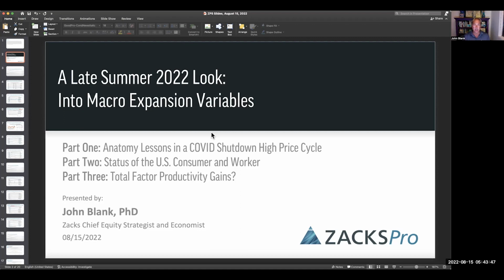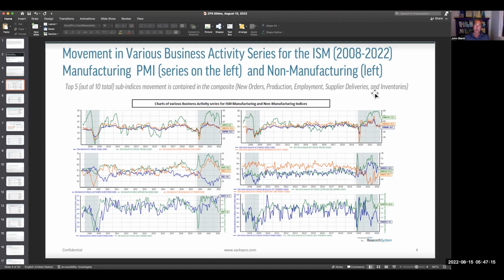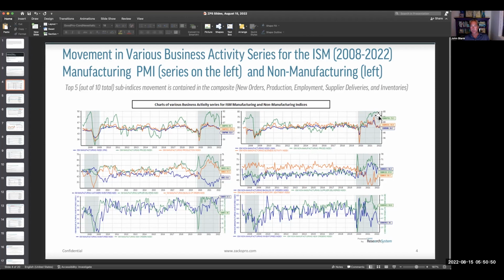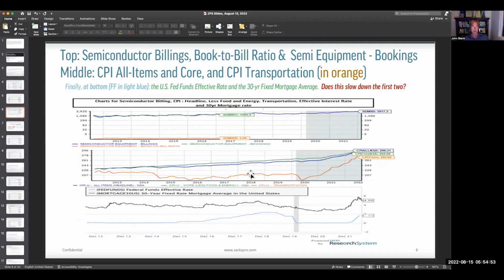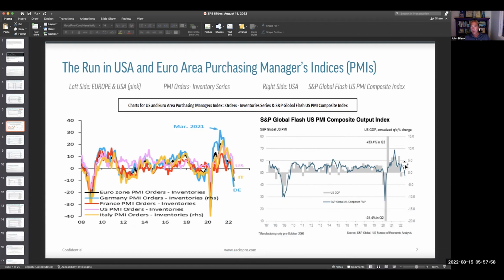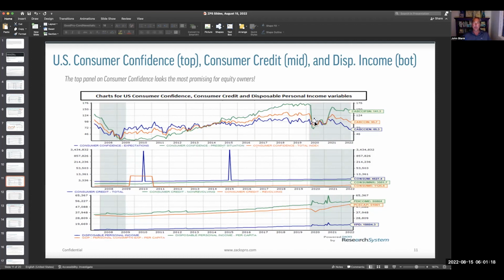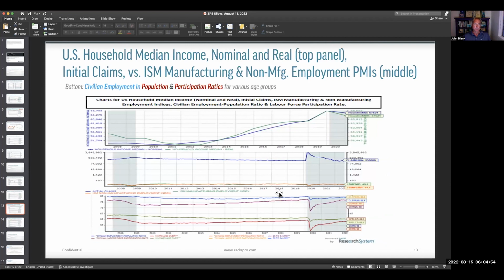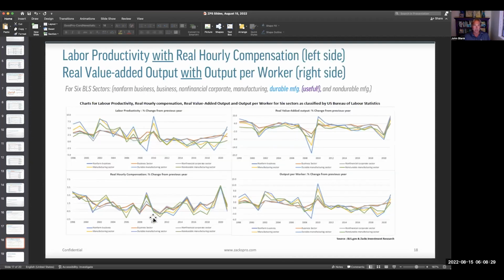Are Macroeconomic Indicators Signaling a Recession?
This week, Zacks Chief Equity Strategist and Economist John Blank, PhD discusses:

• A three-part analysis of macroeconomic factors and what they indicate about the chances of a recession. First, John looks at movement in business activity including new orders, production, employment, and inventories, including imports and exports and sectors including semiconductors, transportation, and housing.

• John then turns to the U.S. consumer and worker, examining consumer confidence, credit and disposable income as well as worker wage growth and productivity.

• To wrap up, John looks at total-factor productivity (TFP), which measures the ratio of aggregate output (GDP) to aggregate inputs. John points out that TFP spikes are associated with recessions, and that it is a measure of volatility. Don't miss this important and timely macro analysis to determine which way the economy is headed.